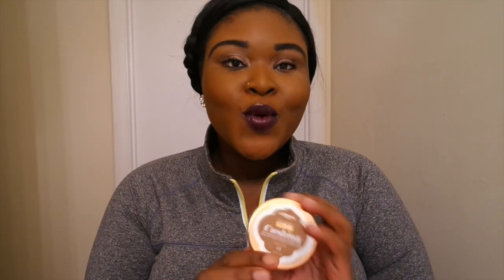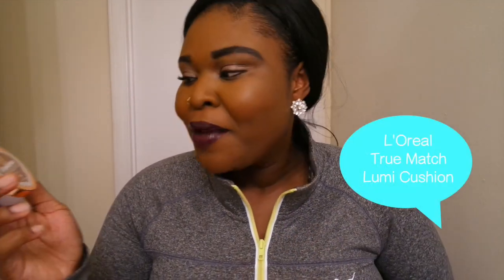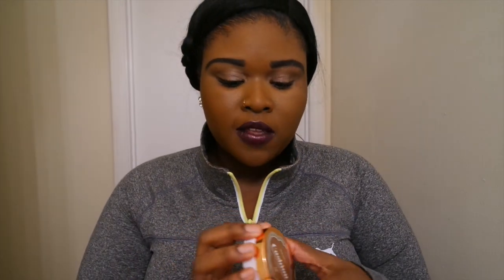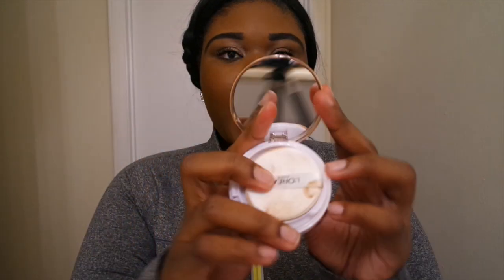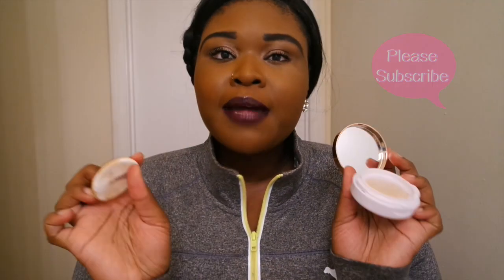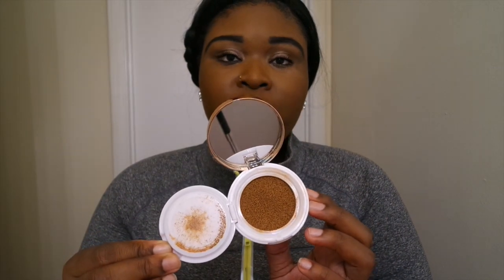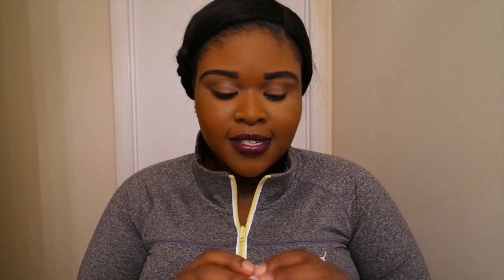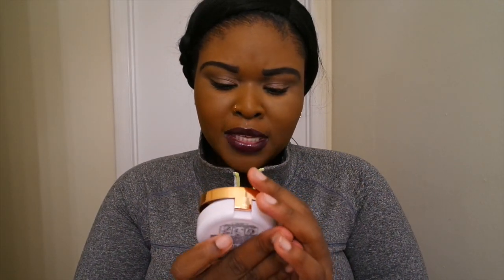L'Oreal True Match Lumi Cushion Review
Hey Loves

💜 Vlogs will be live @9:30 am on M-F
           unless stated otherwise

Intro: Mo Money Mo Problems by Notorius BIG

  Andrea Coleman

beautifulldreaa

 beautifuldrea

 beautifullydrea

Are you looking to start a youtube channel or you have one and you're looking to network with other youtubers? Join RWOYT, Real Women of Youtube

BrownskinBeauty Sisterhood

XDnHA

Check us out on Instagram & Twitter

Recording Info
Camera: Samsung NX Mini
Editor: iMovie
Thumbnail: PicMonkey

Lets get this video to 350 views + 30 likes

Xo, Drea